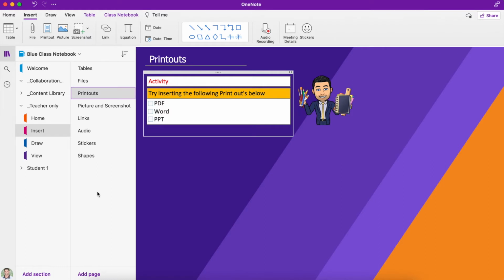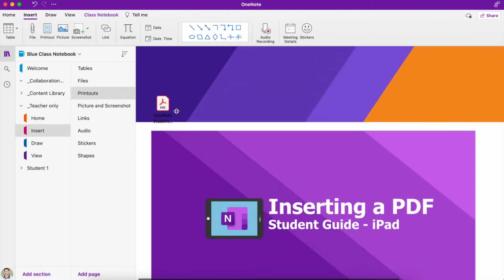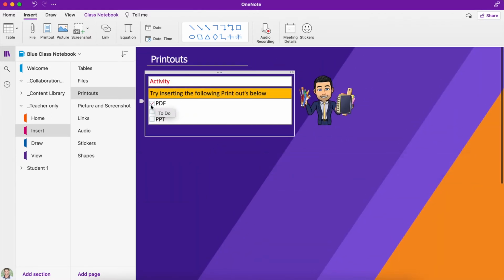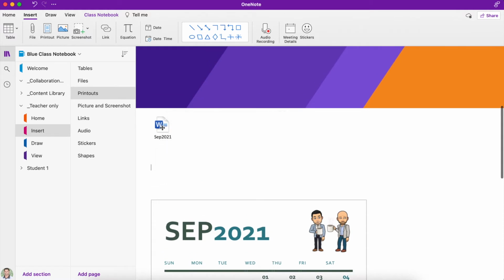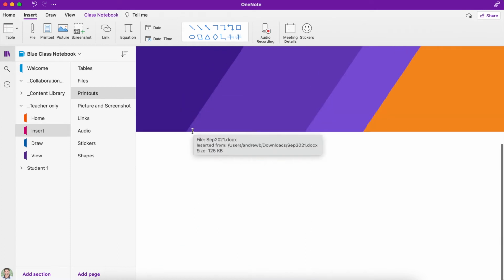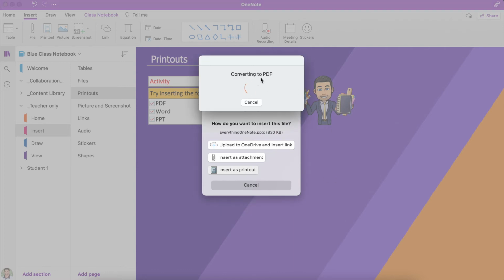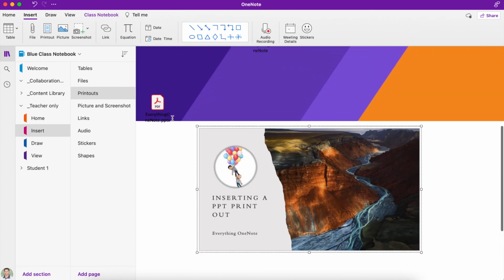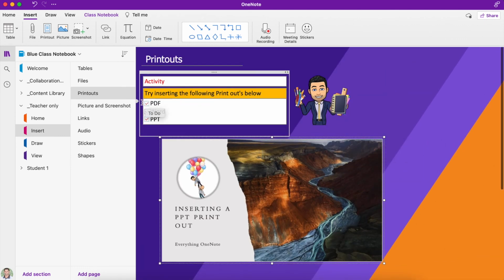Class Notebook for Students - Printouts on Apple MacBook